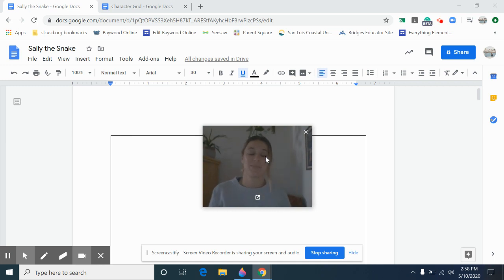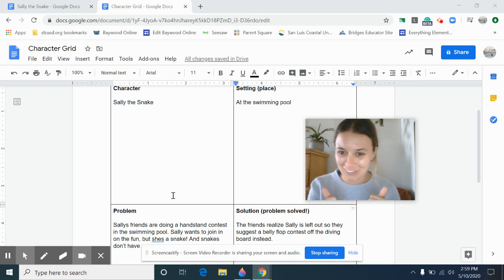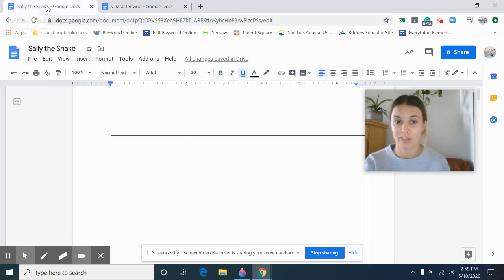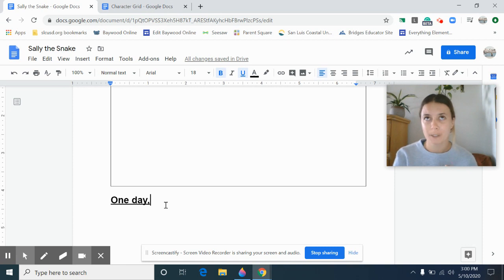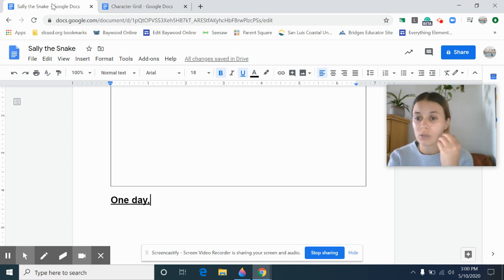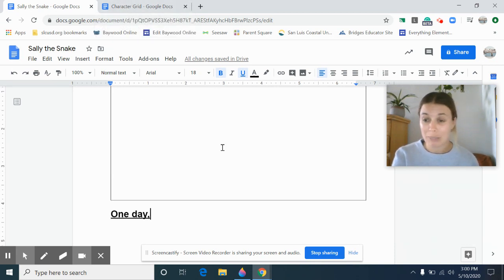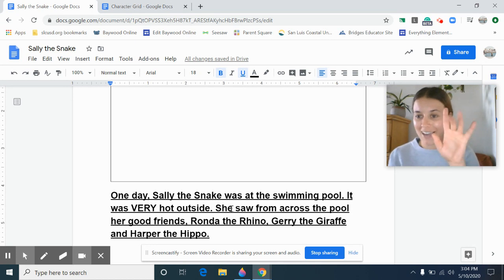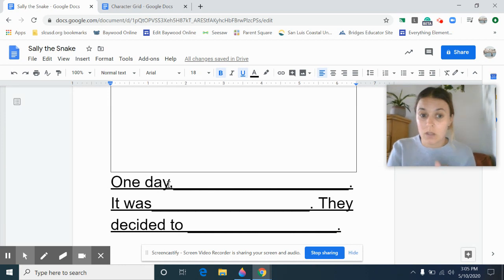Untitled: May 10, 2020 3:05 PM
Introduce character and setting